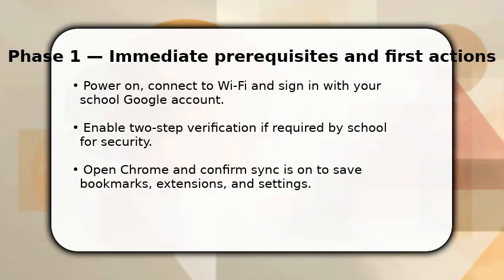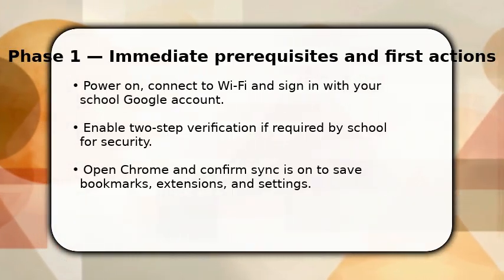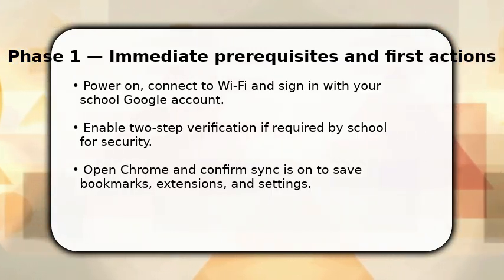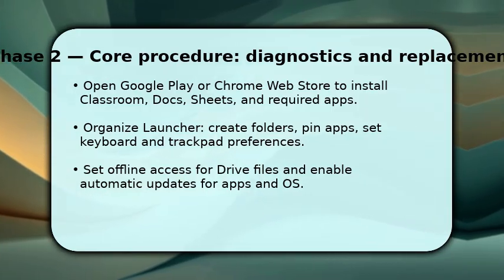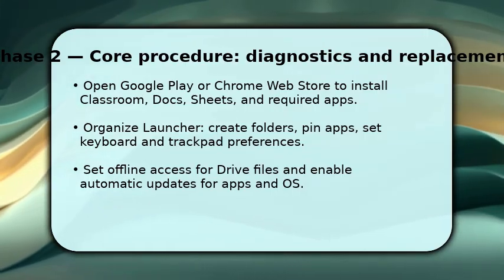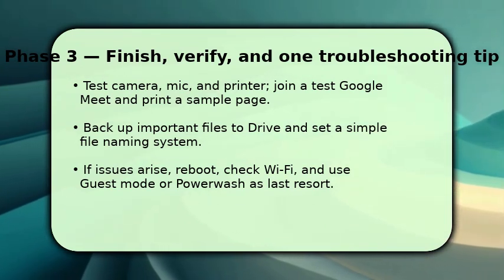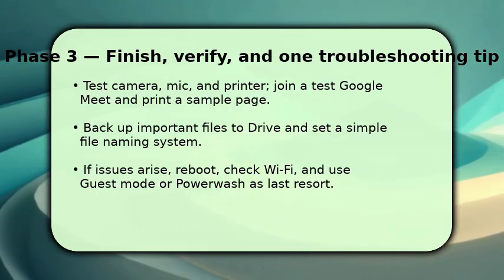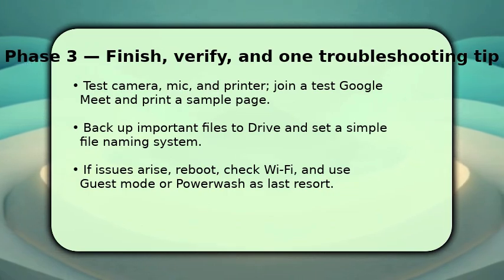How to Use Chromebook for Students - Step by Step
How to Use Chromebook for Students - Step by Step | 🔒 Surfshark VPN Deal — Stay private and secure. $1.99/mo + 3 Months Free ▸

Discover the essential guide on utilizing Chromebook for students, featuring step-bythy instructions to enhance productivity and learning.

Chromebook, students, setup guide, productivity on Chromebook, cloud storage education, academic resources for students, troubleshooting tips